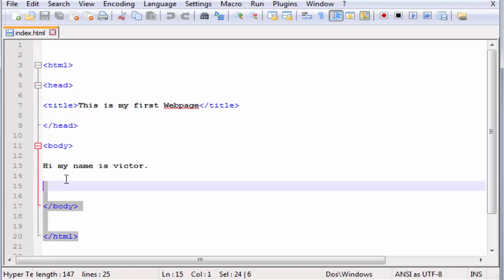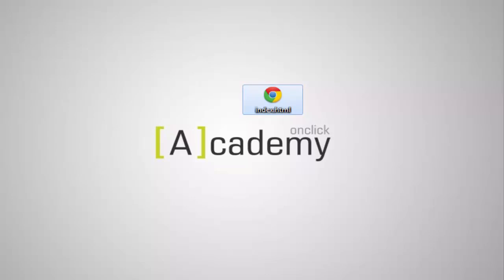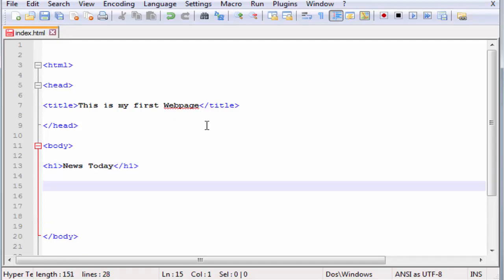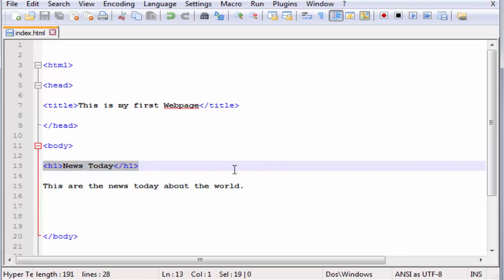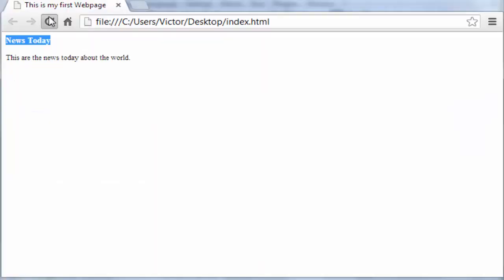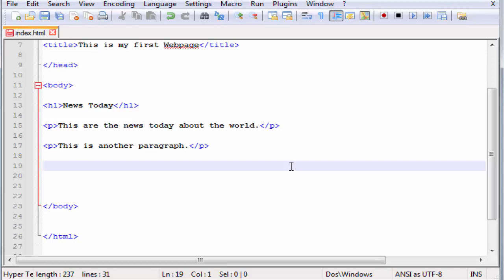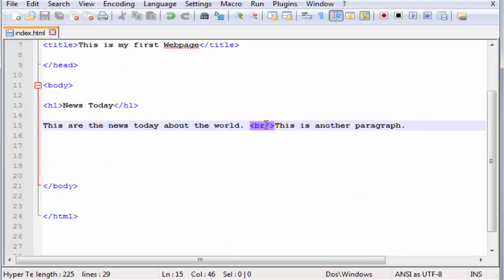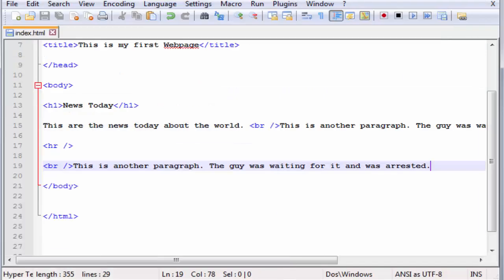[HTML5 CSS3] 03/30 Headers, Paragraphs, Line Breaks and Horizontal Lines : Becoming a Pro Web Dev